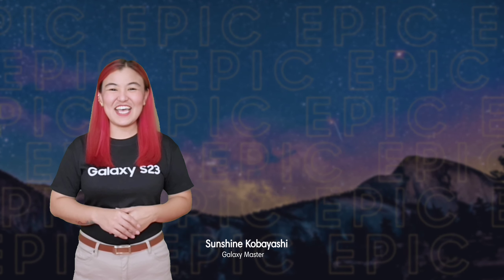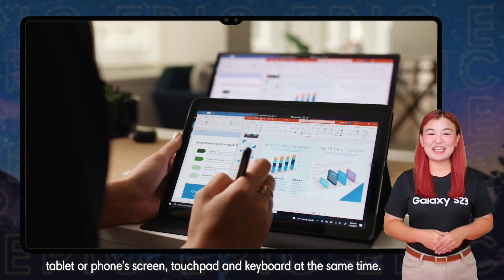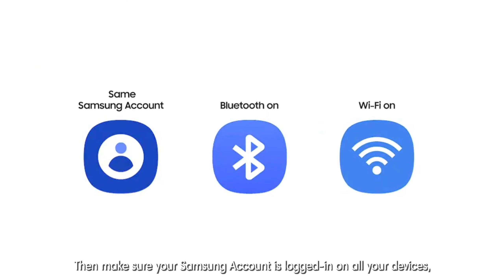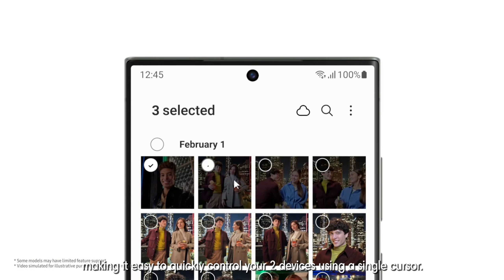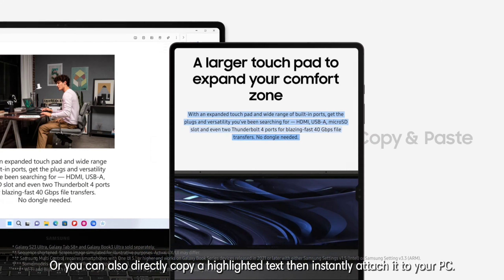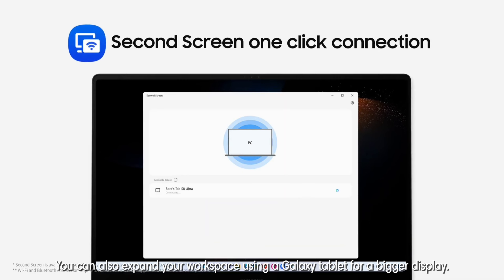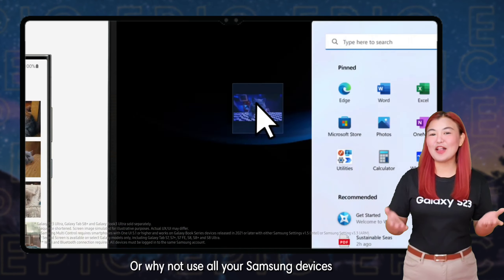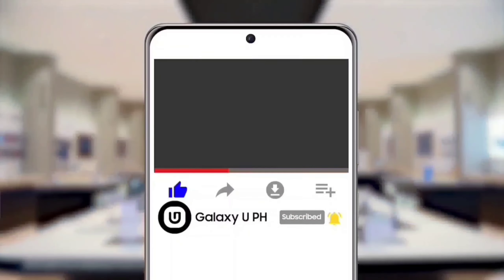Did You Know? | Galaxy S23 Series ft. Multi Control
Juggling multiple contents goes much more smoothly when you can work across multiple displays. Extending your laptop’s trackpad and keyboard on your phone’s screen shouldn’t be a problem. Maximize Samsung’s ecosystem and use your other Galaxy devices as your secondary monitor. Introducing Samsung’s Multi Control of Galaxy devices. It’s the most seamless way to use your Galaxy Book, tablet or phone’s screen, touchpad and keyboard at the same time.